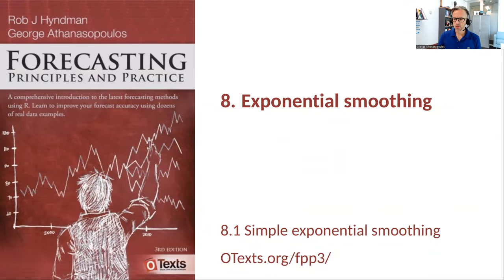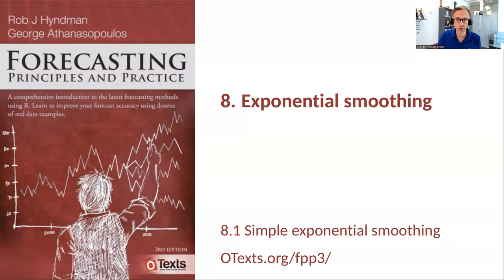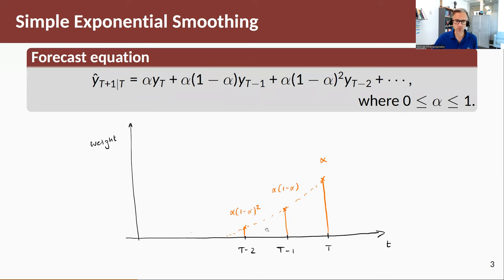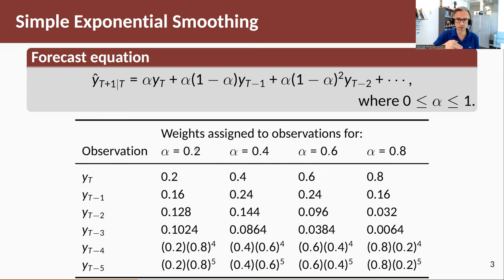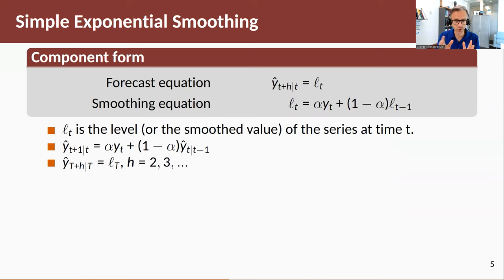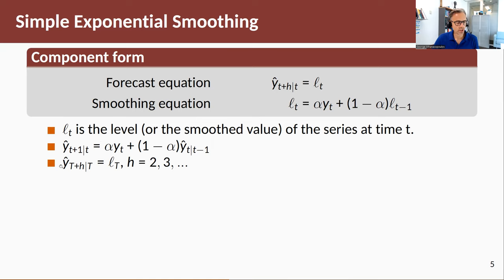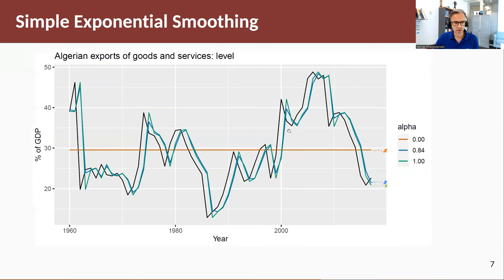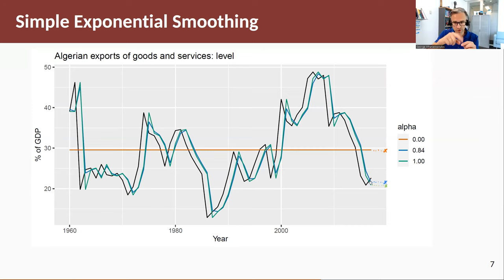Forecasting Principles & Practice: 8.1 Simple exponential smoothing